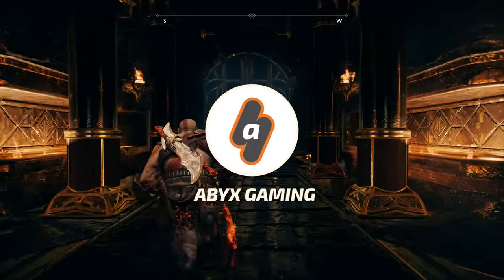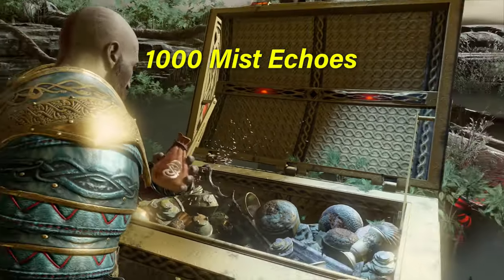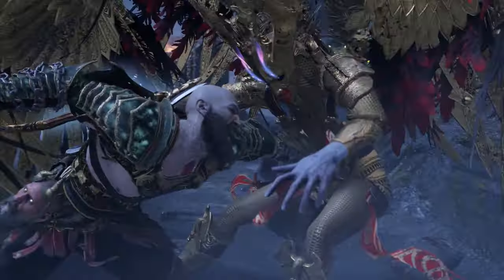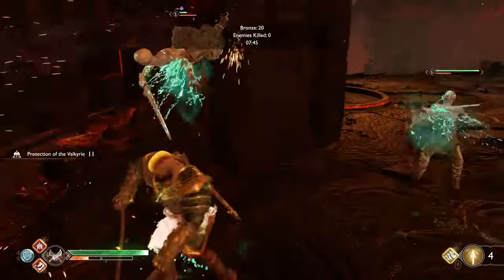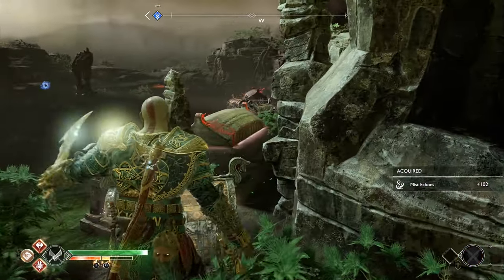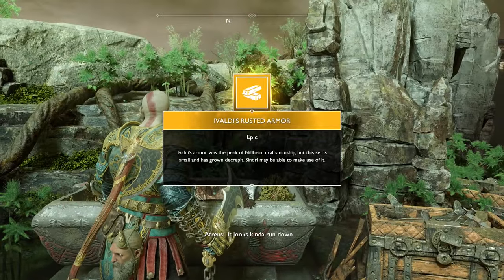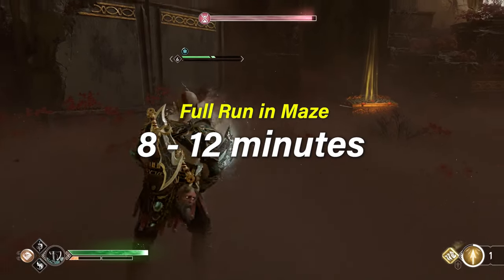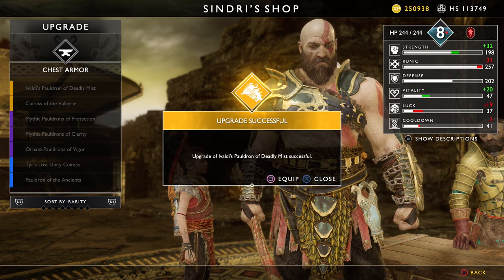COMPLETE Guide to Niflheim: Chest and Realm Tear Rewards, Armor Sets, Farming and more | God of War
In this video, I'm going to give you a complete guide to the worst spot in all the nine realms: Niflheim. We talk about the rewards you can find in the gold chests and Realm Tears in Niflheim, the best way to farm Mist Echoes, how to farm Aesirbane and Anchors of Fog and more!

0:00 Intro
0:21 All Chest and Realm Tear Rewards in Niflheim
3:56 Niflheim Resources Explained
4:49 Best way to FARM Mist Echoes
5:55 Farming without Ivaldi's Armor Sets
6:39 How to farm Aesirbane and Anchors of Fog
8:00 And the Nornir Chest in the middle?
8:18 More GOW Videos

There are 3 Epic armor sets that can be bought from Sindri at the entrance of the realm by using Ivaldi's Rusted Armor materials that can be found once you unlock Ivaldi's Workshop and others inside the various chests of the maze. Any of these sets share a common bonus perk on each of their individual armor pieces that grants a very small amount of constant health regeneration:
Ivaldi's Endless Mist favors strength and defense, Ivaldi's Cursed Mist favors runic, and Ivaldi's Dealy Mist balances Strength, Runic, and Defense.

There are also are 5 epic chests that can be unlocked by using Mist Echoes: A Perfect Artifact of the Blight and 5 Niflheim Alloy, The Eye of Niflheim Epic Enchantment that greatly increases resistance to the Cursed Mist of Niflheim, a Chilling Mist of Niflheim used to buy a Frozen Flame with Sindri and fully upgrade your Leviathan Axe, the Blightguard Epic Blades Pommel, and the Blightbringer Epic Axe Pommel.

Finally, there are 3 Realm Tears with the following rewards:
 -The Gift of Apollo Heavy Runic Attack, the Mistbourne Epic Axe Pommel, and, the Talisman of Cursed Power.

If you indeed want some of those rewards inside the chests or realm tears, you'll need to farm Mist Echoes which is a very common resource that can be found inside any chest in Niflheim, no matter its size: The wooden ones, the stone ones, the shiny ones or the Nornir, all of them will give you Mist Echoes. There are other resources available in the realm that won't be useful to open those chests or realm tears in Ivaldi's Workshop, but can help you craft or upgrade armor sets. These are the Niflheim Alloy, the Haze Weave, and Aesirbane that can only be obtained inside the Gold Metal Chests.

Finally, there is another very rare item named anchor of fog that appears as well on metal chests and is used to open the realm tears, but there is a little trick for the mist echoes farming situation: Even when the different types of chests have a baseline amount of Mist Echoes they can give you, the longer you farm on a single round without reaching out for higher ground either by visiting Sindri's shop or going inside Ivaldi's workshop, the more resources you'll get with each chest you open. Weird, right? And this weird rule applies to any chest, it doesn't matter which one you open, so, try to go for all the chests that you see and by doing this, after completing a full run in the maze you can farm from 8,000 up to 20,000 ish mist echoes per run.

What does all of this mean for you? Well, the more you invest the resources you find inside the maze while going on those first runs into crafting and upgrading a full mist armor set, you'll have more time to explore the maze, do longer runs, and come out with more echoes, alloys, haze weaves and aesirbanes. If you want to fully upgrade all armor sets, you will need at least one fully upgraded gear to go for a complete loop around the maze which takes from 8-12 minutes without any mistakes, so be very patient.

But wait, because there is ANOTHER catch for this situation. If you are farming for the rarest resources in the realm, the Aesirbane or Anchor of Fog, you will need to venture deep into these chambers in the corners of the maze. In one of these, you will find the Valkyrie, and in the other, a random mini-boss. Once you defeat the Valkyrie, a random mini-boss will appear in its place, so take that into consideration. After defeating any of these mini-bosses in these chambers you will open a gold chest and may have the chance to get one of those rare materials, but, if you think you can be very smart and beeline from the safe zone to that chamber, pop the chest get your rare resources and go back to safety, prepare to go berserk, because the game DOESN'T ALLOW YOU TO DO THAT. The point is: you NEED to open as many chests as possible before you open the ones in the corner chambers to have a higher chance of getting an Aesirbane or an Anchor of Fog, if not you will just receive a Haze Weave in most cases.

PlayStation 5 gameplay for God of War, the new game in the beloved classic series by Sony Santa Monica Studio.